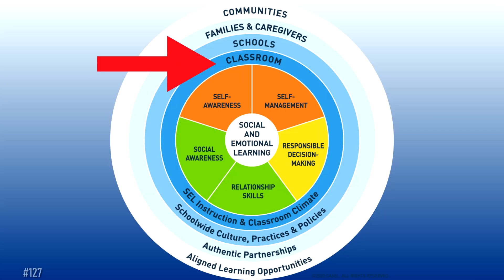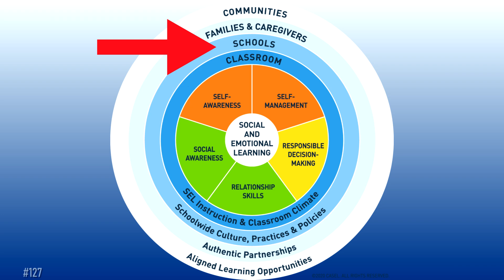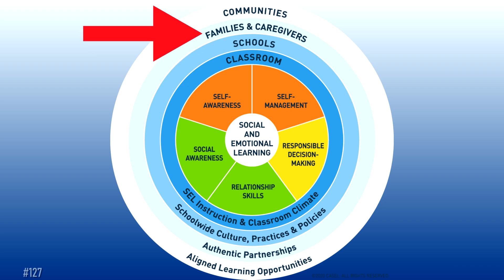The Triple Threat in Public Education, Part 3: Social Emotional Learning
Gheorghe Rosca Jr. (Protect Our Kids Now) discusses the issue of social emotional learning in public schools and the danger it poses to Christian families.